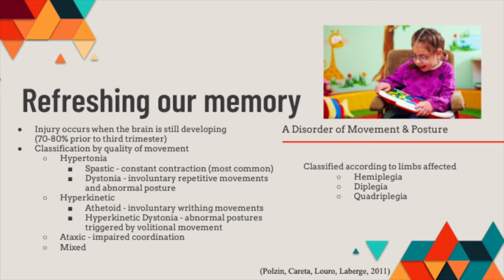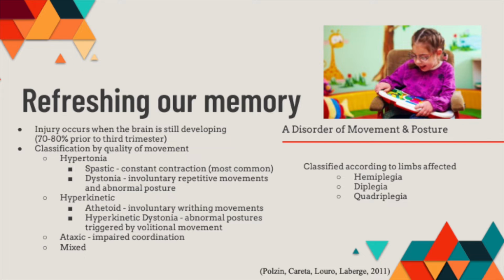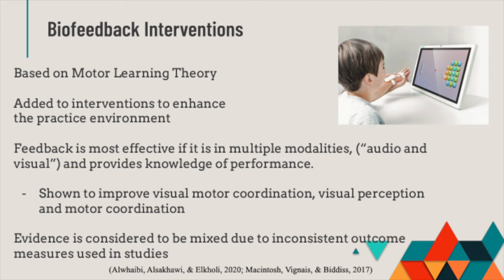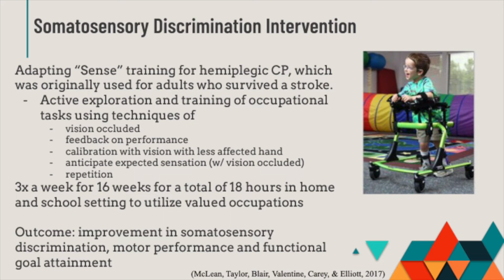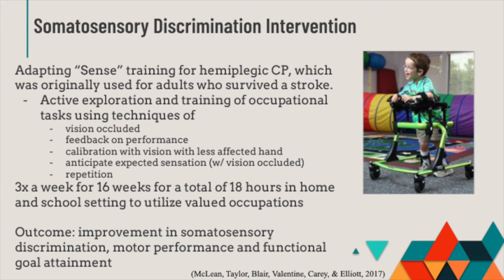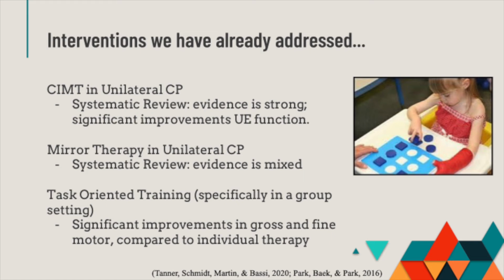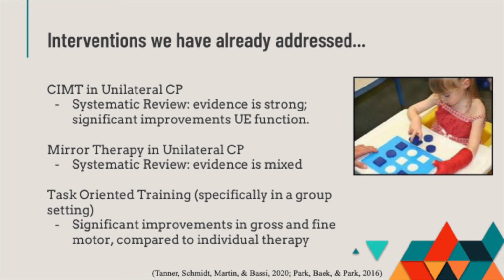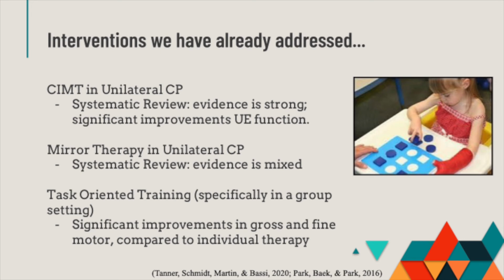OTR 422 Cerebral Palsy Evidence